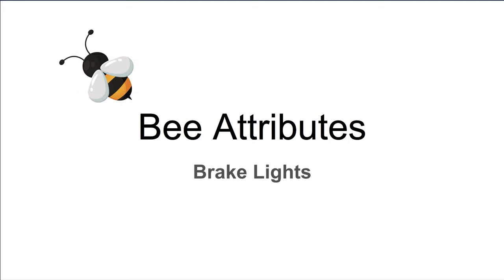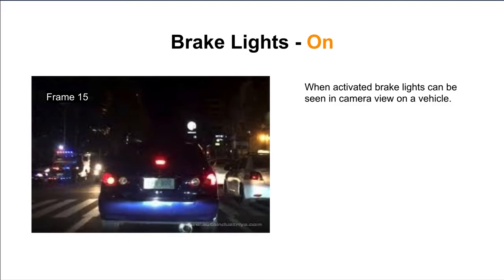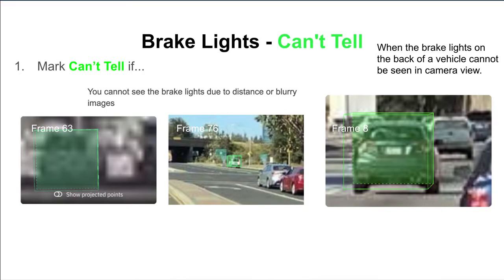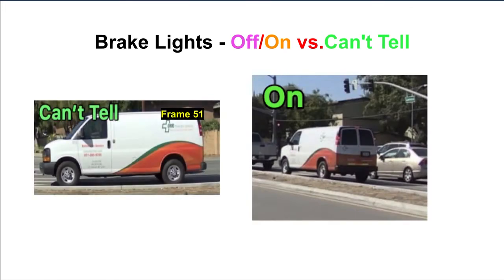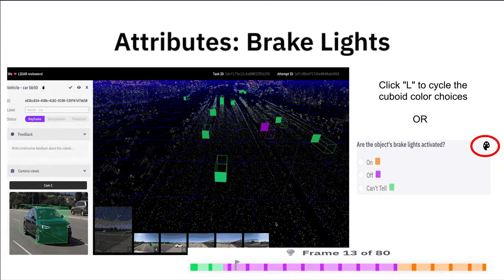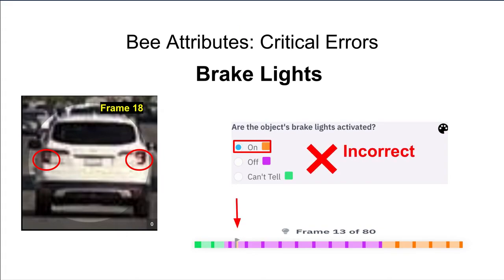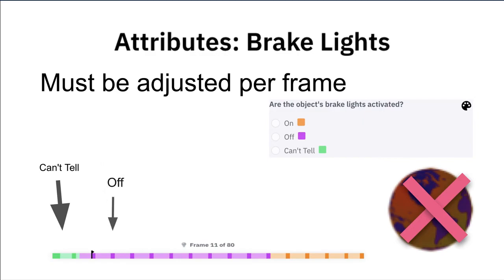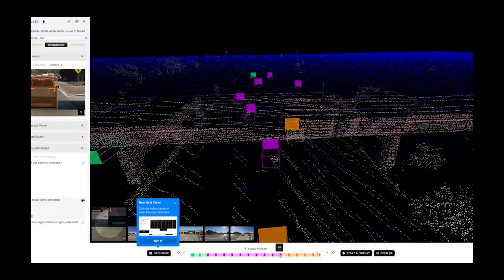Advanced Bee Attributs Partie 1